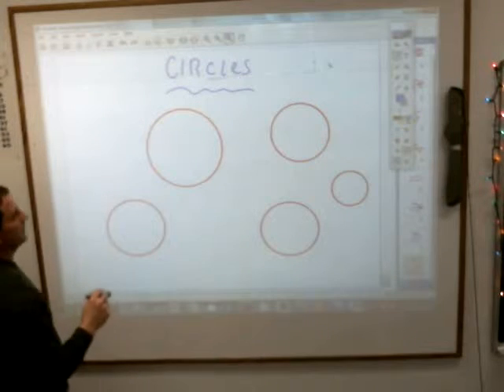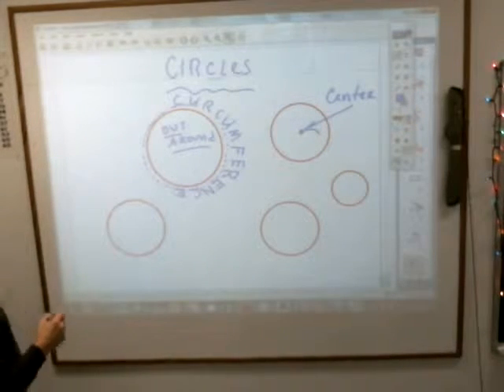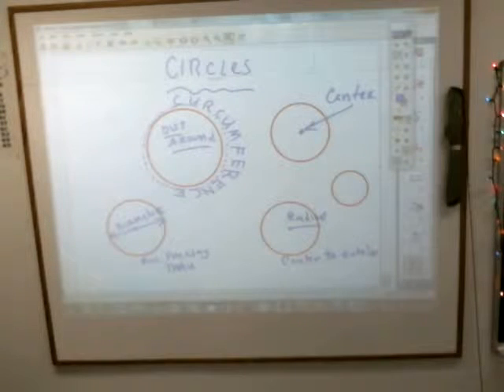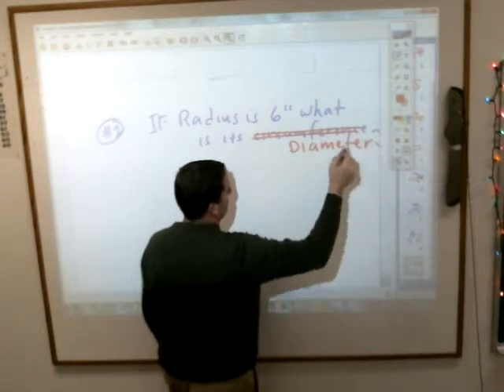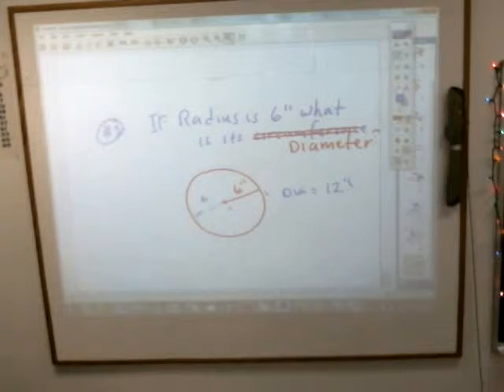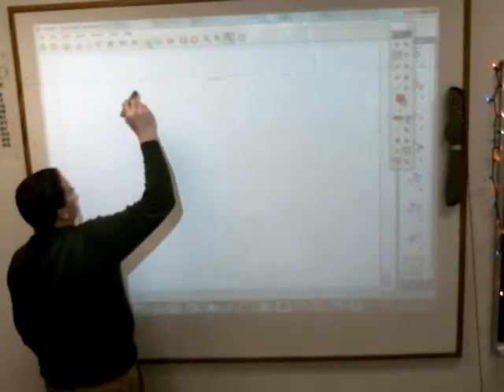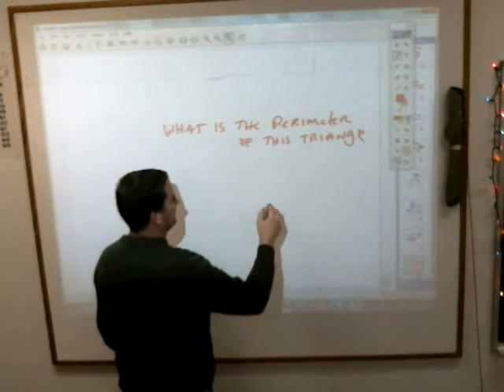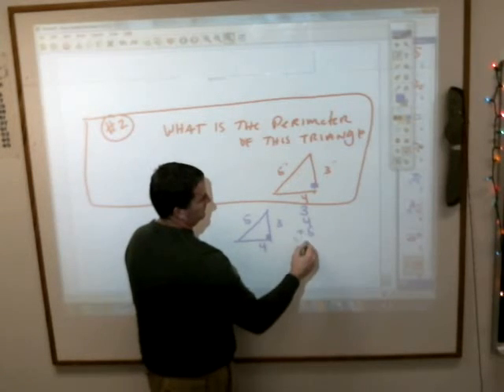5 Circles 53